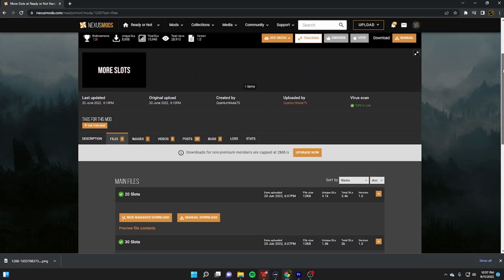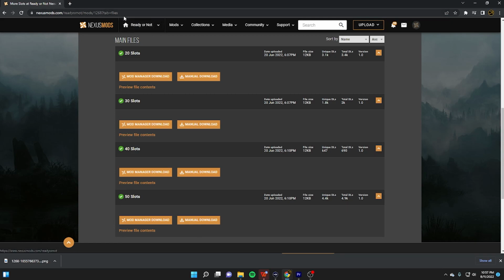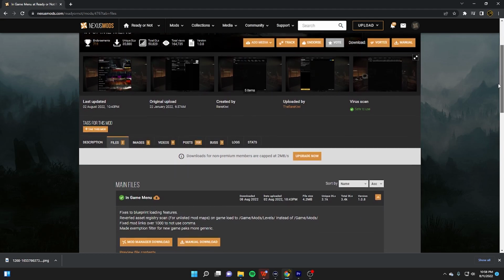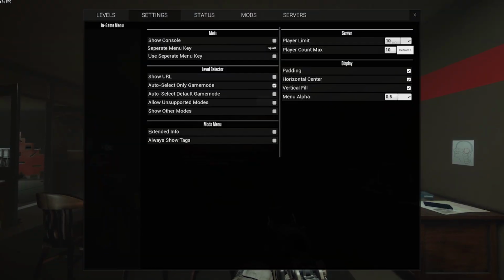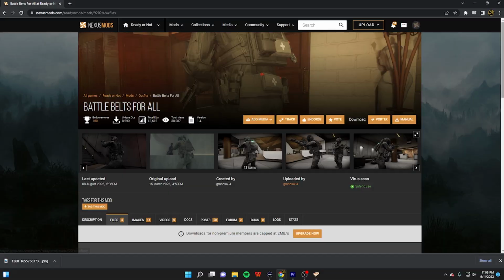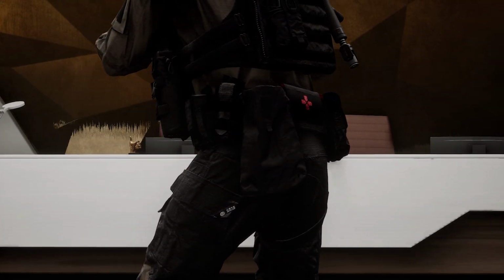🔴TOP 5 Ready or Not Mods | Volume 2🔴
More Slots: 0:30
In Game Menu: 1:12
Battle Belts for All: 2:18
Slade GPNVG: 2:45
Not So Convenient Map: 3:15
Outro/Thank you: 3:50

Continuing the mod series for readyornot, we take a look at 5 more mods that are pivotal in making the game more immersive!

We just broke 200 subscribers! New goal is 300! Let's GOOOOO!

Should you Buy Ready or Not?
REAL MARINES CQB | READY OR NOT | VETERAN SQUAD | KINETIC TACTICAL OPS | TWISTED NERVE |
Ready or Not is NOW AVAILABLE (Impressions and Tips)
Ready or Not is a SUPER SERIOUS SWAT Simulator
REAL MARINE,Royal Marines,US ARMY,special operations,ready or not co op gameplay,ready or not gameplay,Cherryessa Farm,Ready or Not farm map,ukraine vs russia war video,ukraine war footages,military combat fighting,us marines real combat,glid gaming,glid gaming ready or not,US MARINES CQB,cqb angles,cqb training,ready or not veterans play,veterans gaming,joining the marines,CQB,veterans play ready or not
karmakut,milsim,milsimp,swat simulator,swat,gameplay,ready or not,ready,or,not,ron,ready or not gameplay,ridgeline,hospital, tactical